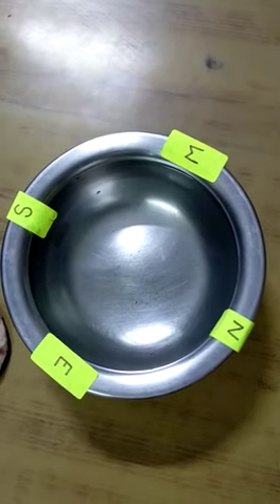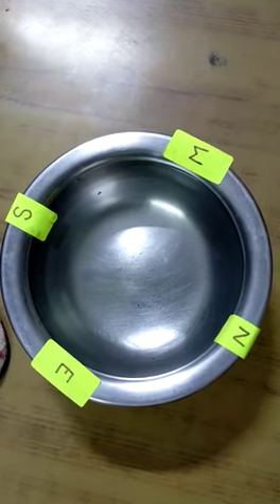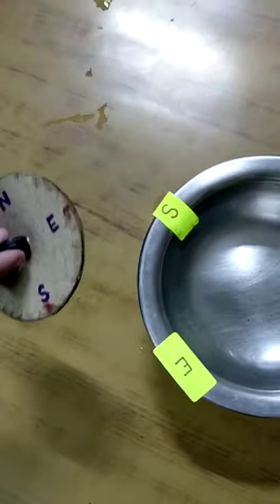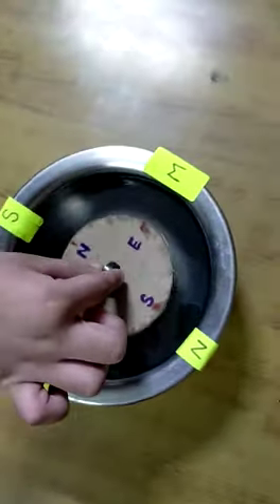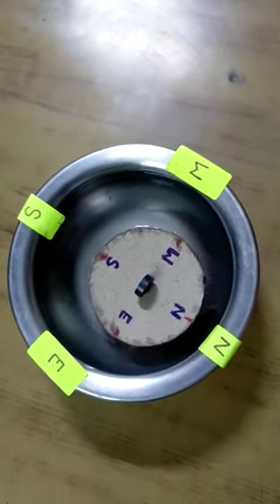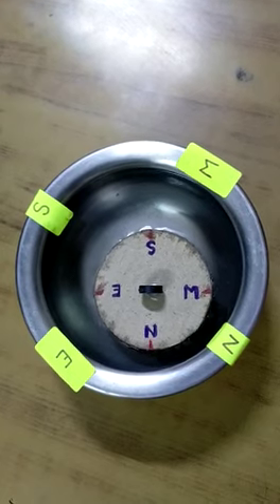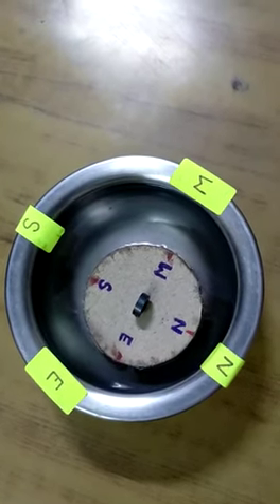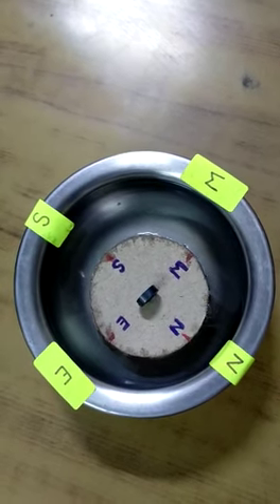Home Made Magnetic Compass by Abeer Saxena, Class 6, Mount Carmel School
This is a home made Magnetic Compass. This compass shows how a Magnet's North Pole aligns automatically with Geographical North Pole of the Earth.  This is made by Abeer Saxena, Class 6 of Mount Carmel School, New Delhi.